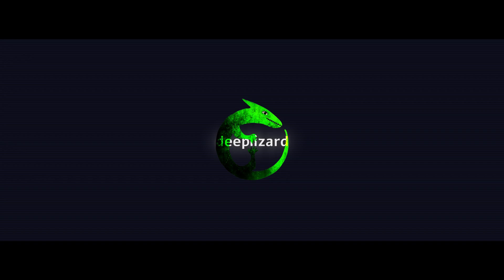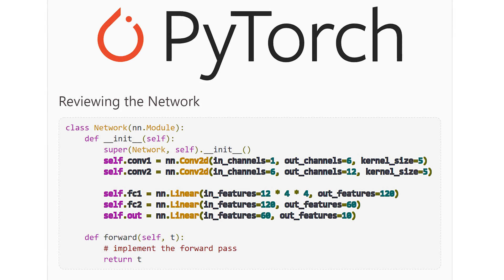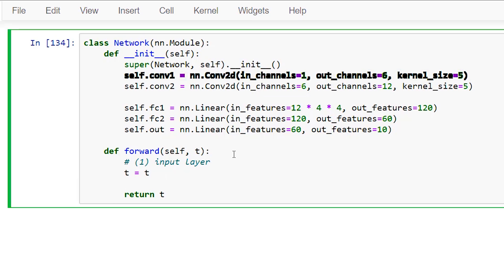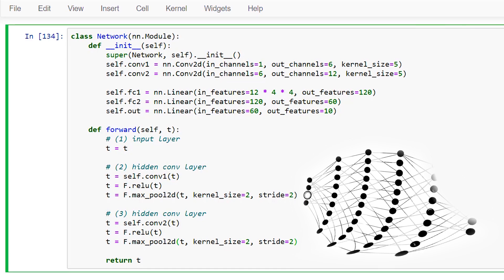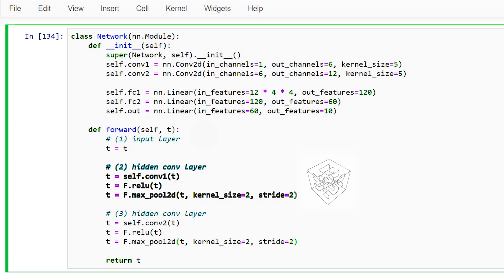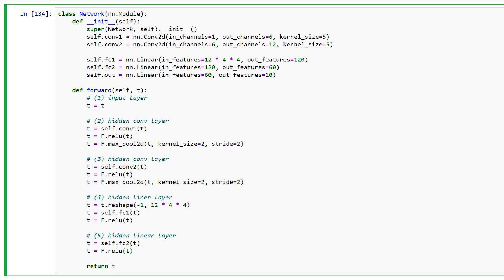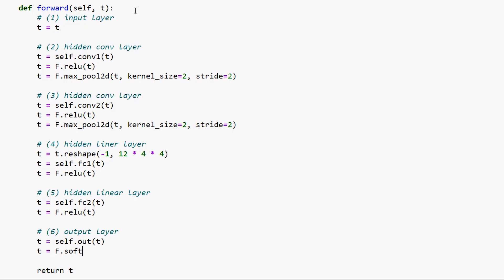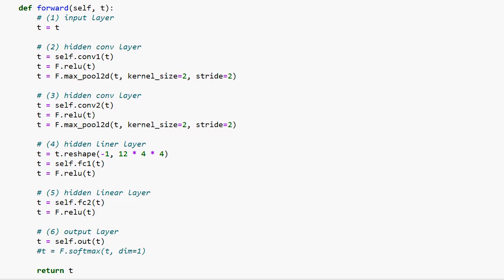CNN Forward Method - PyTorch Deep Learning Implementation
In this post, we'll show how to implement the forward method for a convolutional neural network (CNN) in PyTorch.

🕒🦎 VIDEO SECTIONS 🦎🕒

00:00 Welcome to DEEPLIZARD - Go to deeplizard.com for learning resources
00:30 Help deeplizard add video timestamps - See example in the description
10:11 Collective Intelligence and the DEEPLIZARD HIVEMIND

❤️🦎 Special thanks to the following polymaths of the deeplizard hivemind:
Tammy
Mano Prime
Ling Li